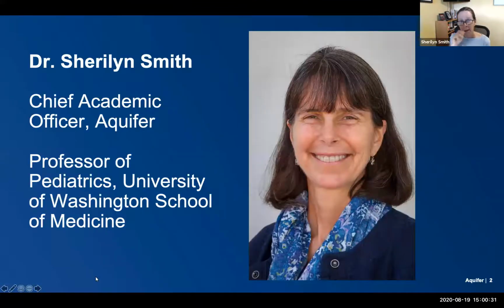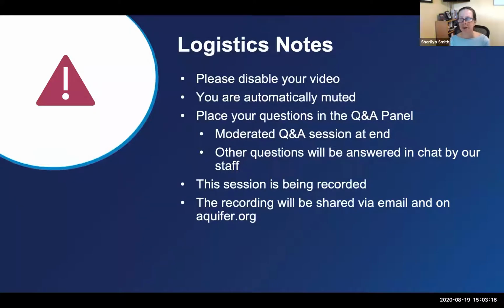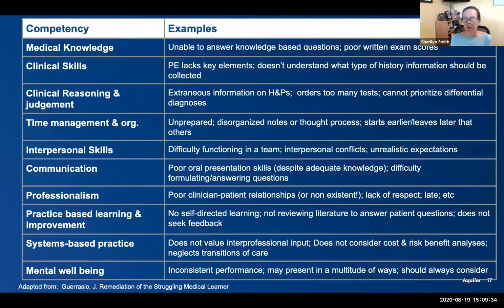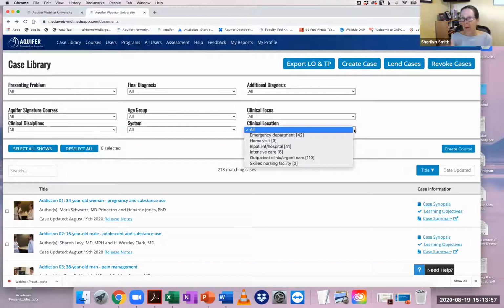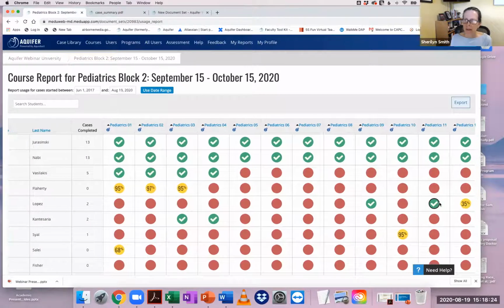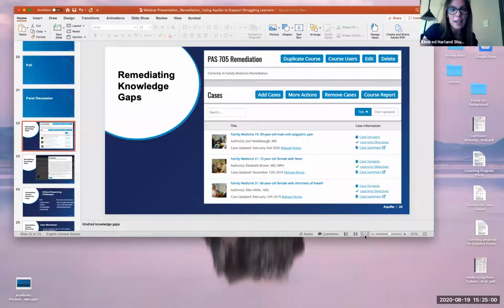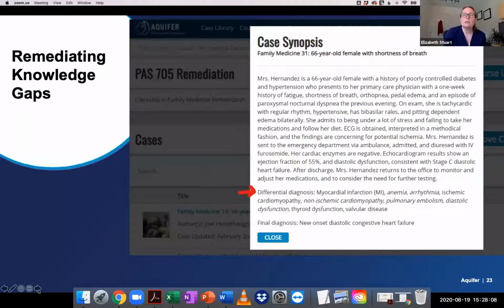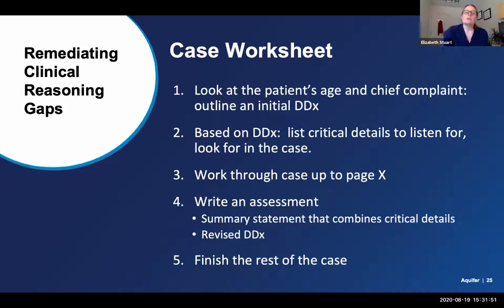Remediation: Using Aquifer to Support Struggling Learners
Join us for an educator-led panel discussion webinar focused on how to use Aquifer cases to support learners who need more help in your curriculum.

In this session you’ll learn practical tips from colleagues across the country for diagnosing your learners’ struggles and using Aquifer cases to understand your learners’ needs, including how to use Aquifer cases to:
Provide additional content for knowledge gaps
Support clinical reasoning skills development
Support clinical skills development

Presenters:

Sherilyn Smith, MD - Aquifer Chief Academic Officer and Professor at University of Washington School of Medicine
Kindred Harland Shulgin, MS, PA - Clinical Assistant Professor, Pace University-Lenox Hill Hospital Physician Assistant Program – NYC Department of Physician Assistant Studies, College of Health Professions
Jensen Lewis, MSPAS, PA-C - Director of Didactic Curriculum, Physician Assistant Program, Case Western Reserve University
Elizabeth Stuart, MD, MSEd - Core Clerkship Director, Department of Pediatrics, Director of Clerkship Education, Stanford School of Medicine, Director – LPCH RAT/RATu Program

Table of Contents:
Introductions
Agenda: 2:34
Your students seems to be struggling, now what? 8:22
Aquifer Pedagogical Elements: Key Things to Know: 10:50
Kindred Harland Shulgin - Remediating Knowledge Gaps: 21:39
Elizabeth Stuart - Remediating Clinical Reasoning Skills: 27:13
Jensen Lewis - Using Case Analysis Tool for Remediation: 35:30
Sherilyn Smith - Using Breakpoints & Timed Note Writing: 40:30
Q&A: 44:45
Resources: 59:23